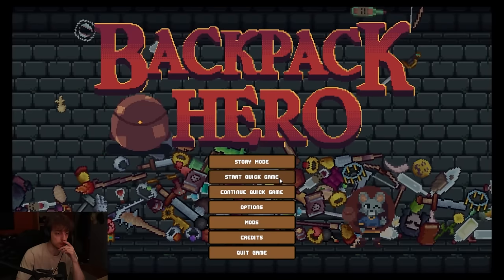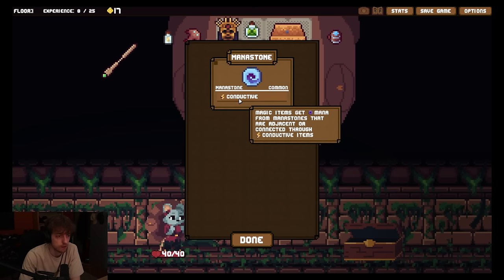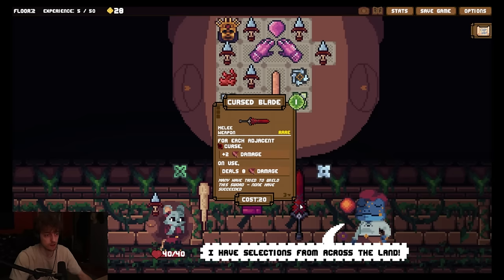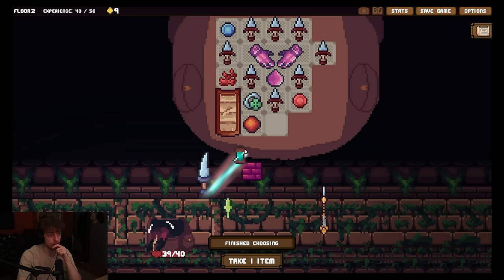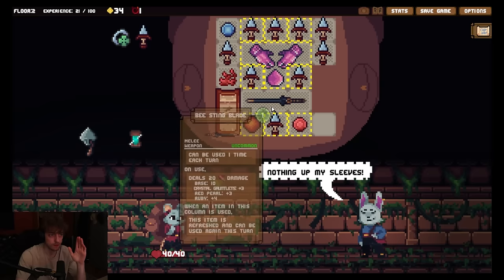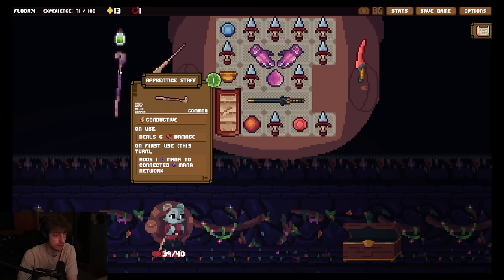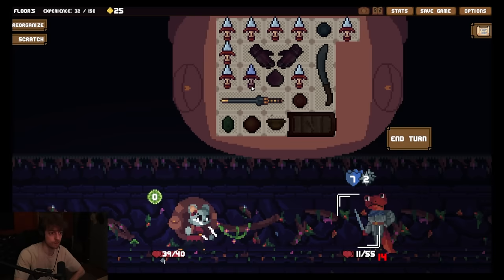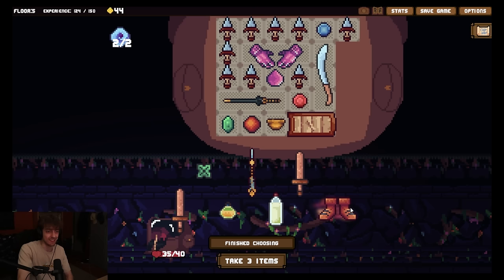I Already Broke Backpack Hero with this Turbo Burst Build!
Here's my first even normal run in Backpack Hero! Starting with a crazy high burst shiv build, let's see where this takes us. Enjoy!